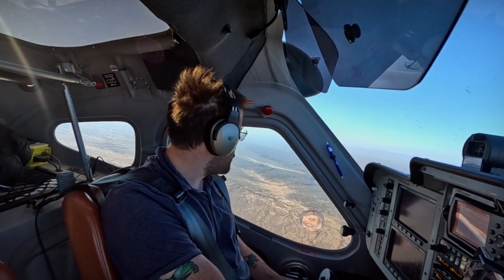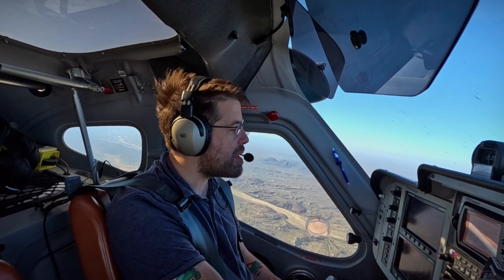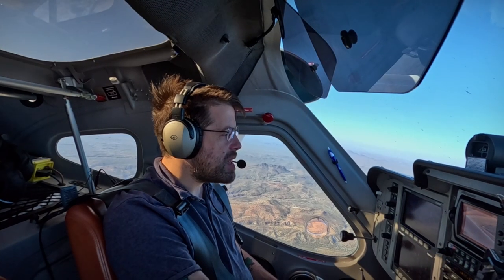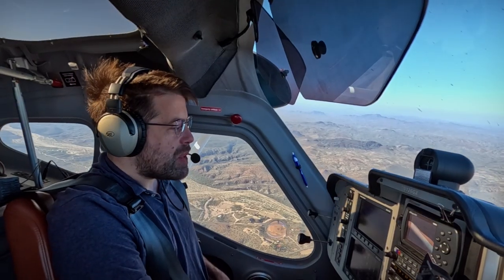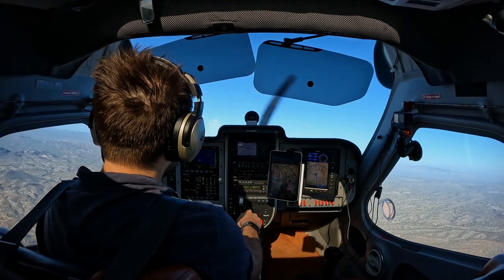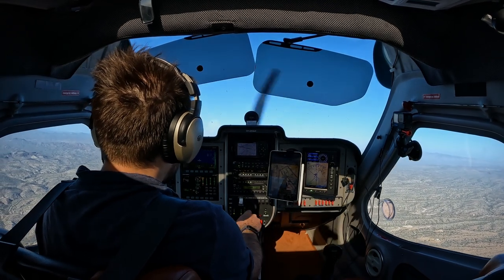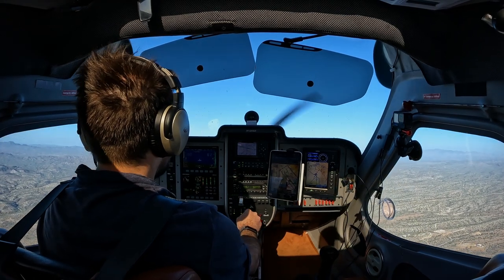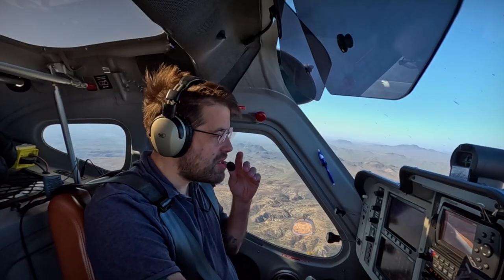remos: benign stalling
I wanted to demonstrate how boring a stall in the Remos GX is. No big spoiler here, no dramatic thumbnail. Power-off stalls are just a slow descent.

The audio isn't great. That's the curse of switching among so many tail numbers in three days, there wasn't time to even realize how noisy it would be.